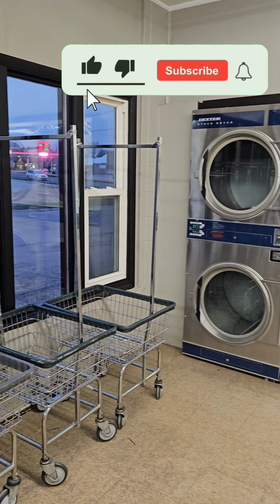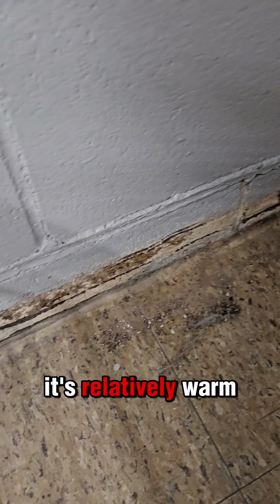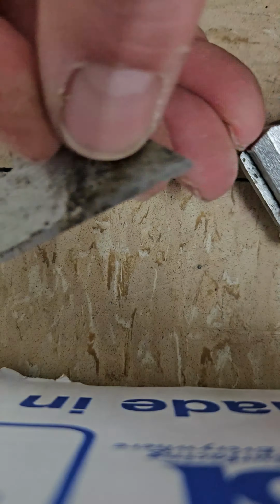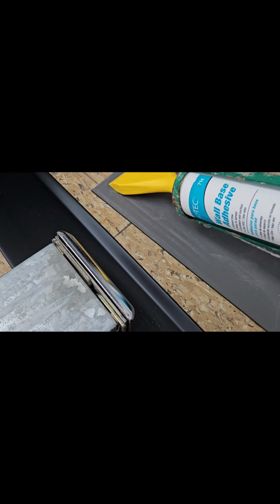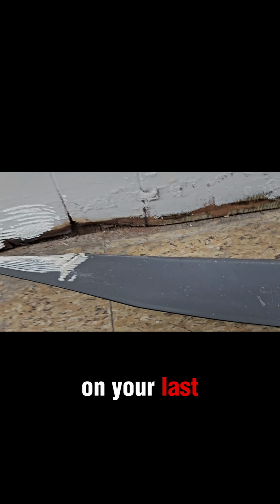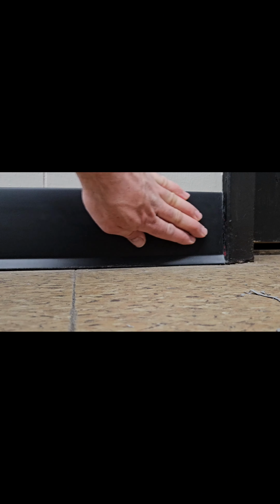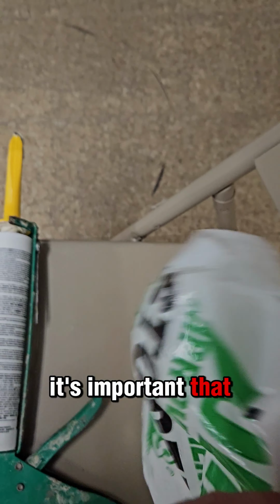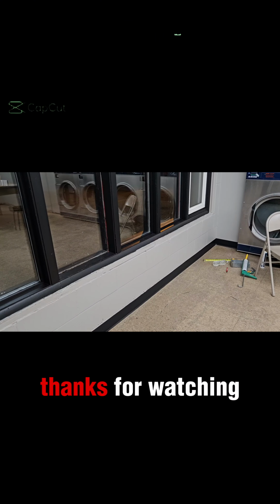HOW TO INSTALL COVE BASE, FAST!